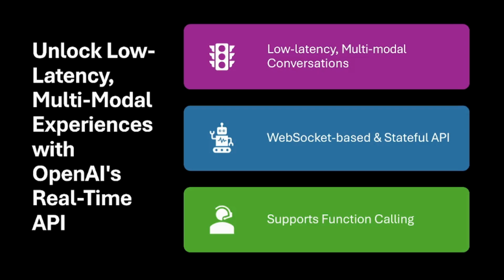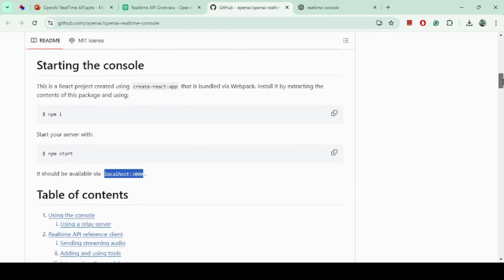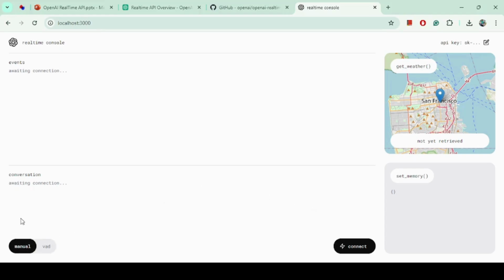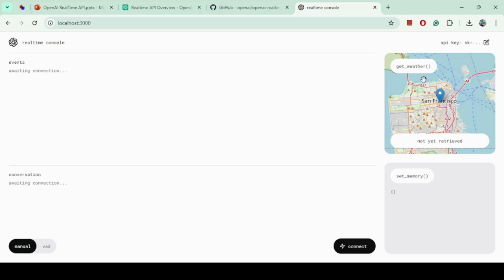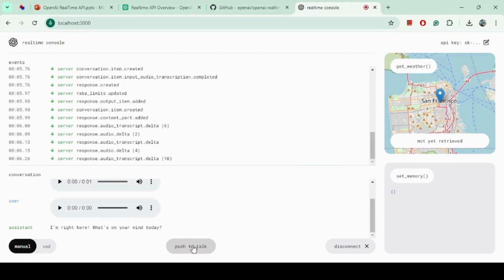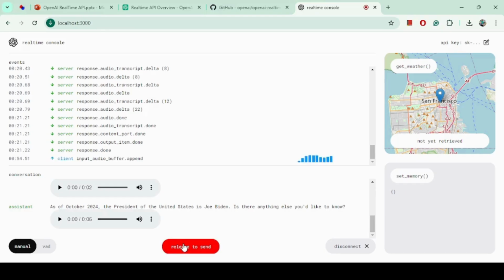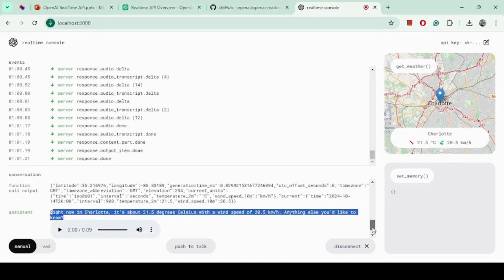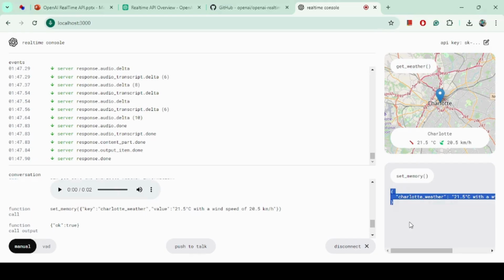OpenAI's Real-Time API​ - Unlock Low-Latency and Multi-Modal Conversational Experiences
In the video, we’ll explore:
🔥 What the Real-Time API brings to the table:

Native speech-to-speech communication: No need for a text intermediary! This means super low latency and more nuanced responses.

Steerable, natural-sounding voices: Whether you need the model to laugh, whisper, or adapt to a specific tone, it’s all possible with fine-grained control.

Simultaneous multi-modal outputs: Not just speech – you can get text and audio outputs at the same time, with stable faster-than-realtime playback.

Function calling support for even more interactive experiences.

🔍 The Demo:
I’ll walk you through a console application that highlights some of the API’s coolest features:

Manual & automated play modes for testing different interaction styles.

Function calling to ask the model real-world questions like:
"What’s the weather in Charlotte?" 🌦️ and display it on a map!

Using the API to remember important details – think of it as a smart assistant that keeps track of information for you.